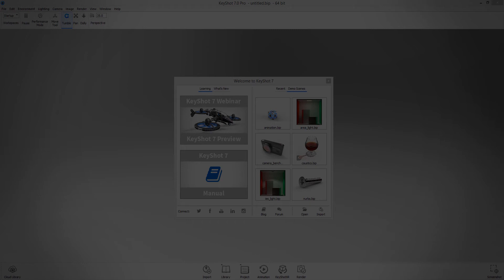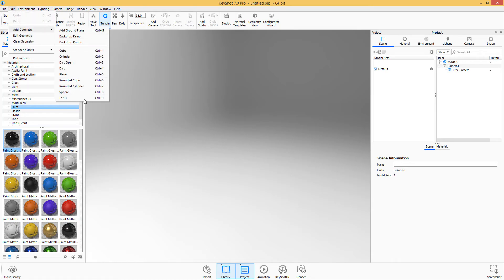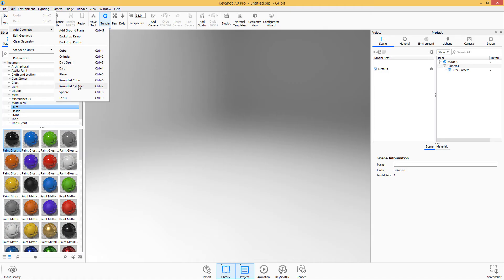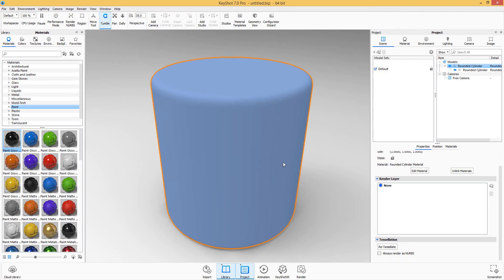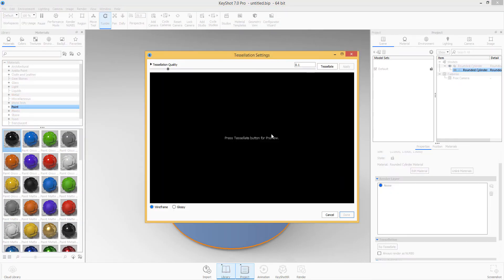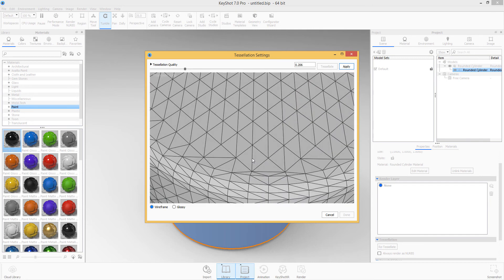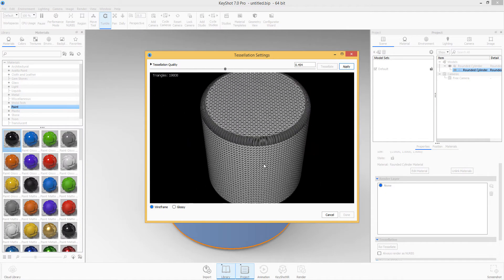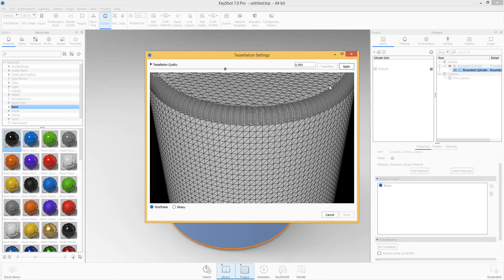Keyshot 7 - Tessellation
Keyshot ships with new and enhanced features, In this video I talk about the titled feature and what my reactions about these features are.

Check out the Playlist to see the other features I talked about.